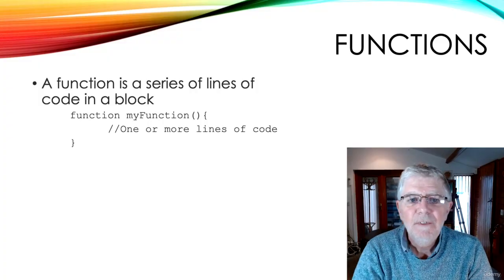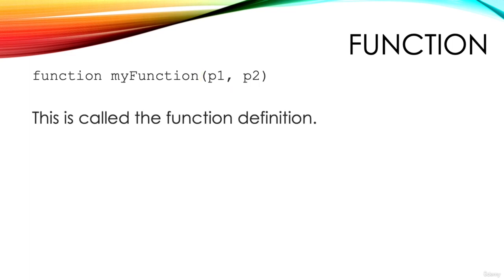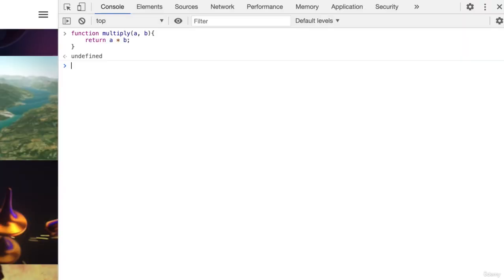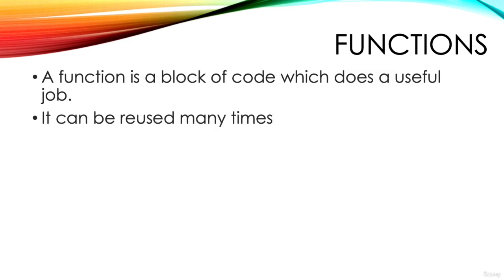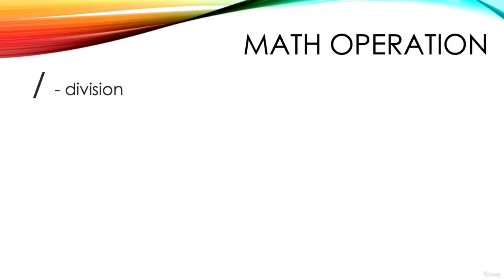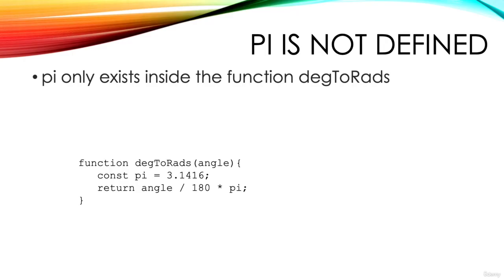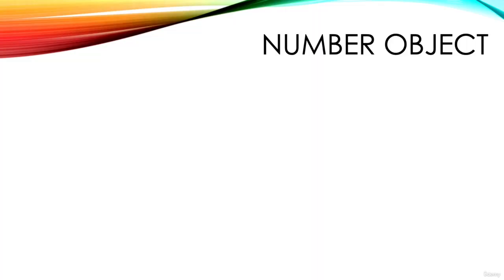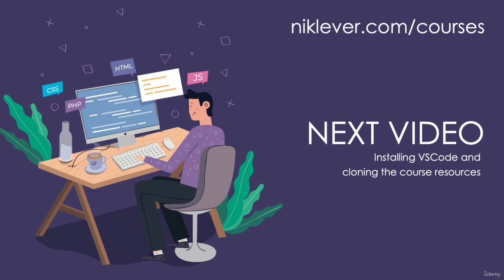Best Way to learn JavaScript Fast | Lesson 3 Functions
A beginners guide to modern JavaScript
What you’ll learn
The fundamentals of JavaScript
Learn about Variables, Strings, Arrays and Objects
How to use JavaScript classes
How to use JavaScript modules
How to clone a repository using VSCode
How to run code in a browser using VSCode and the Live Server Extension
A basic understanding of all programming languages
Are there any course requirements or prerequisites?
No previous experience is necessary
Who this course is for:
Beginners interested to learn how to write JavaScript code
Front-end web-developers and designers wanting to add dynamic content to their web pages
Students doing my ThreeJS or my other JavaScript game development courses who need a basic grounding in modern JavaScript